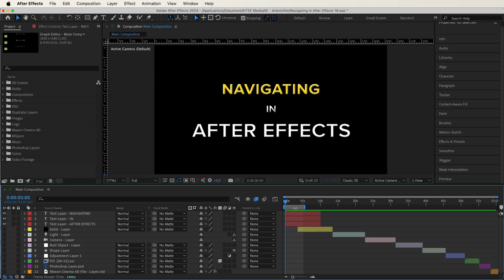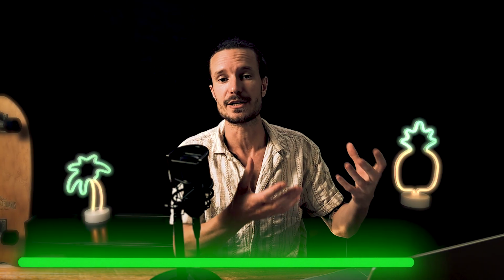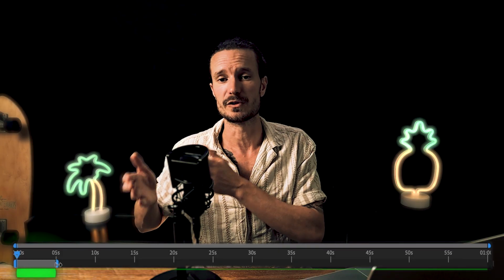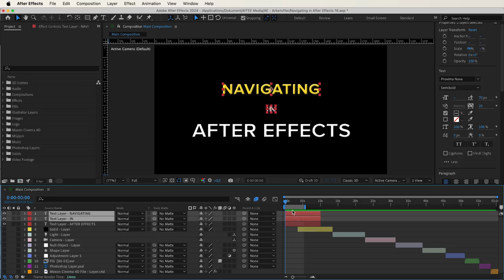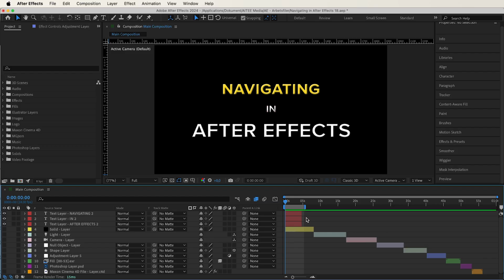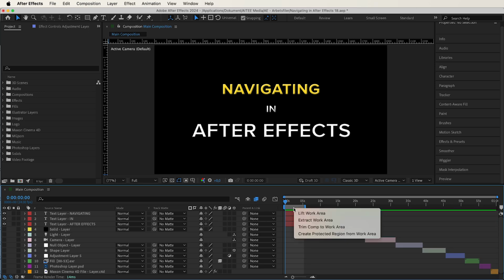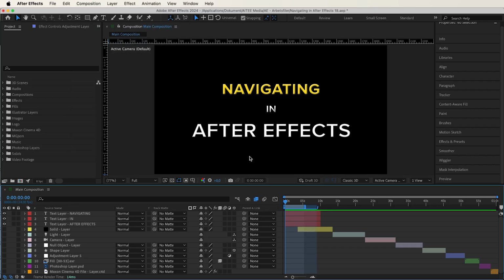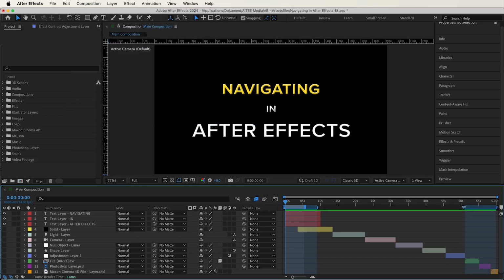After Effects Work Area Explained (Beginner Guide)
The Work Area in After Effects controls what plays, what previews, and what renders. Here’s how to trim comps, extract sections, and use the work area properly for faster workflows.